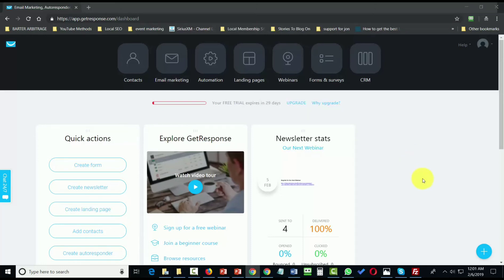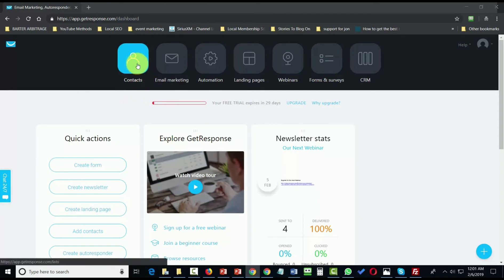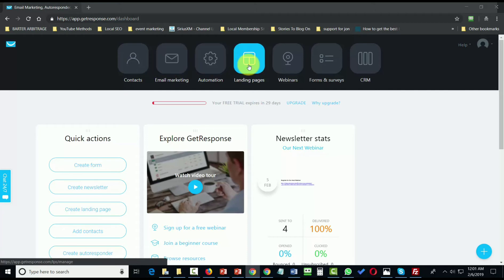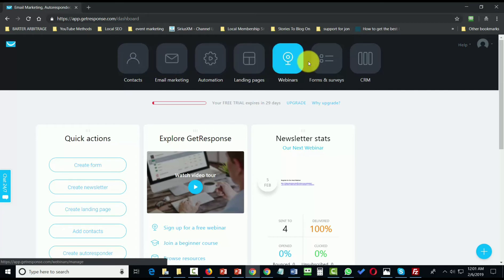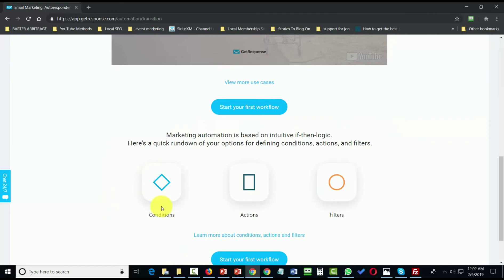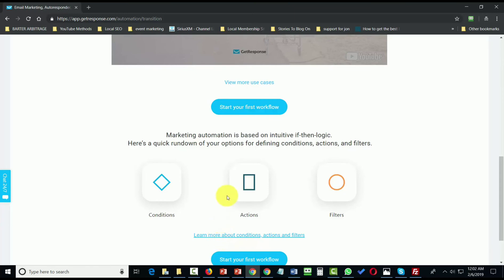Email Marketing Course Using GetResponse. Part XXI: Automation & Conclusion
Email automation and marketing are essential to grow both online and offline businesses.  This is an email marketing tutorial for beginners using the Getresponse email marketing service.

Watch for the next video on this 21 video course.

*Let artificial intelligence do the writing for you.  Generate marketing copy in seconds using the power of AI. Try it free:

*Launch your website in minutes.  Inexpensive beginner friendly webhosting.  Free domain.  Free SSL.

*Wholesale directory of thousands of suppliers and over one million products, plus ecommerce training:

*Get the tools for finding, launching and selling Amazon products.  Source suppliers, optimize product listings, manage business analytics, inventory, and more.